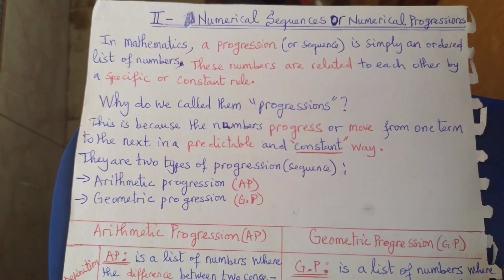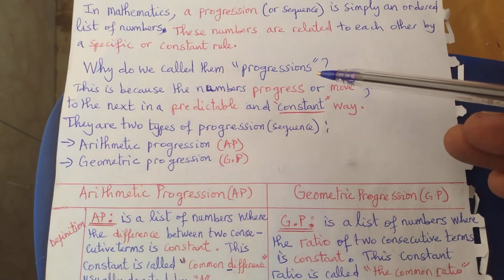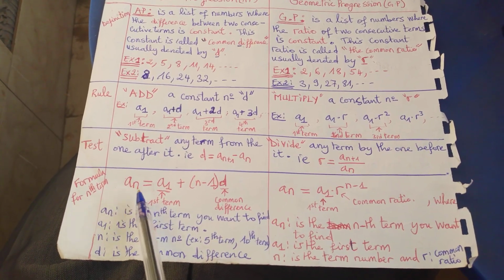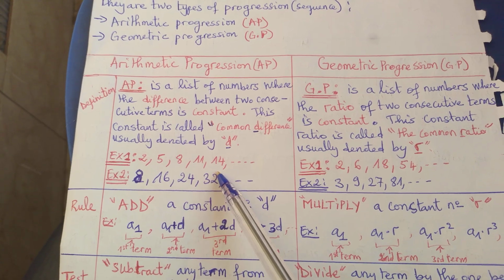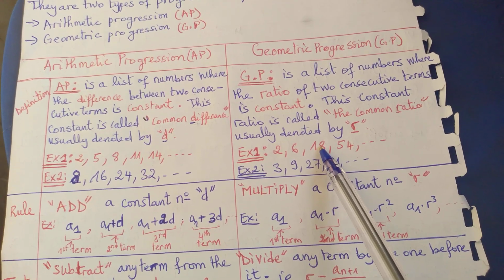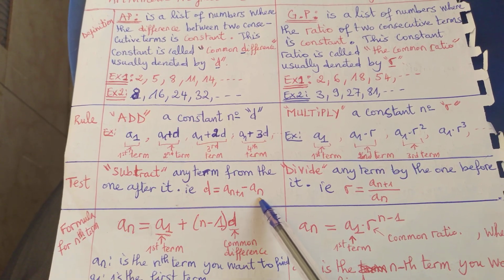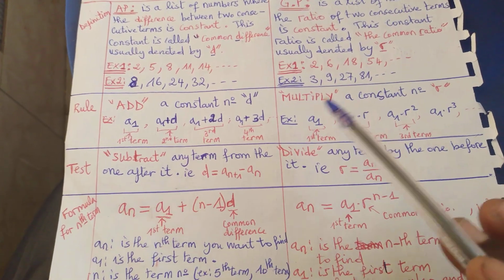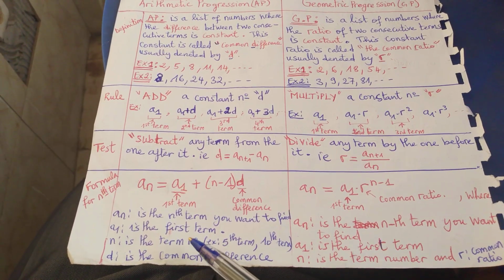Short notes on Arithmetic and geometric progressions.part2